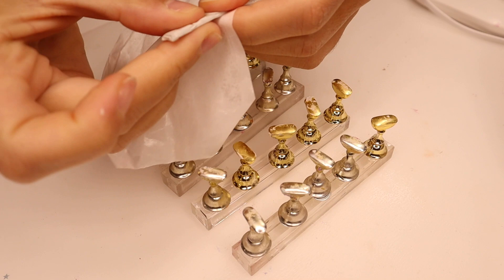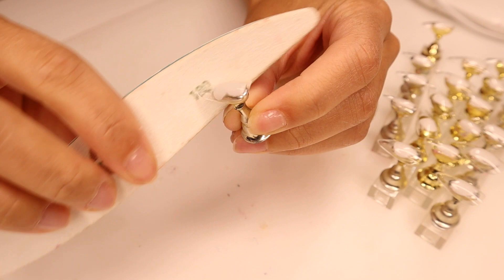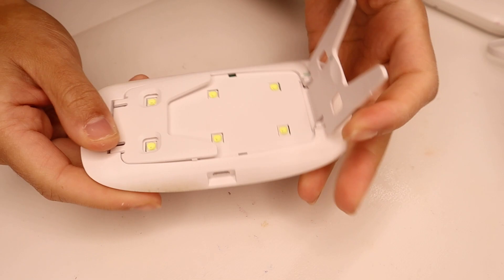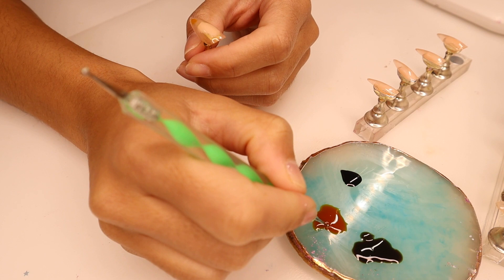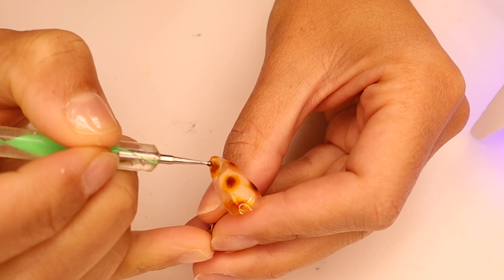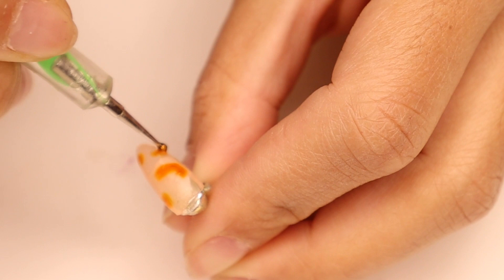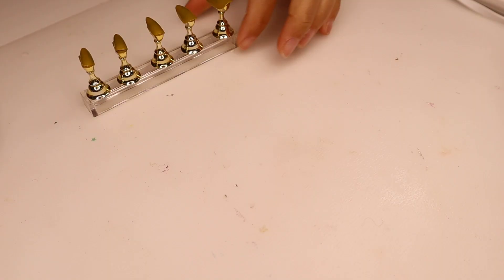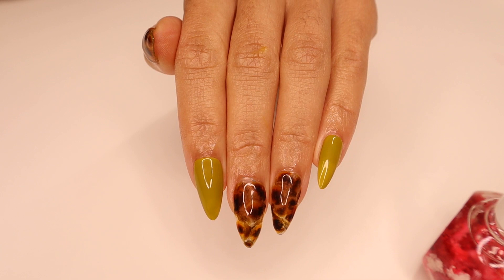EASY TORTOISE SHELL NAIL ART TUTORIAL + How To Make Press On Nails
Try this easy tortoise nail art next time you do you nails! Watch this tutorial to see how easy it is ✨

*Products used will be linked soon*

Let’s Connect!
Nail Instagram | galexinails
Personal Instagram | yalianaenid

P.S. I will receive a small % of commission with some of these links. I appreciate your support, always! 💖